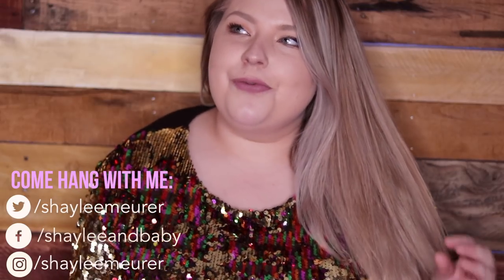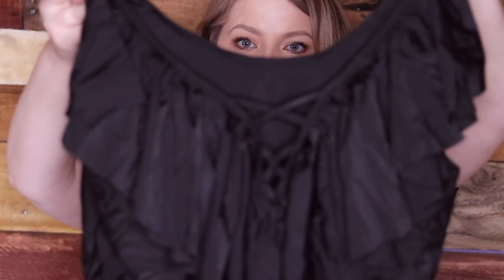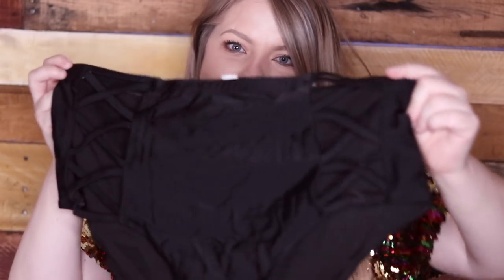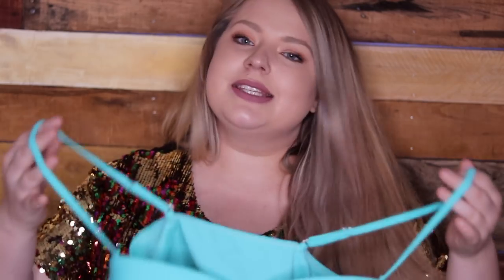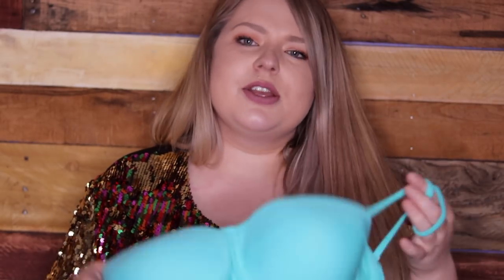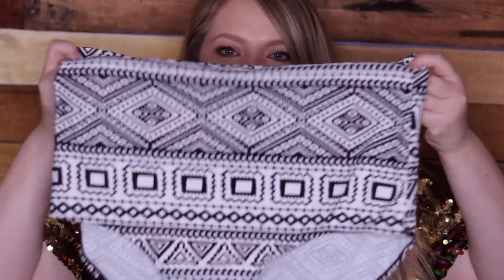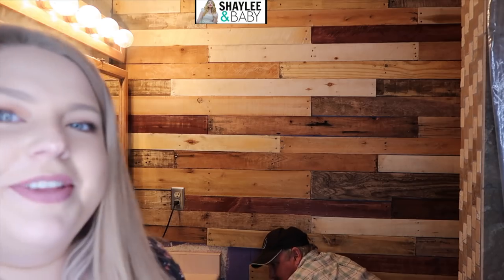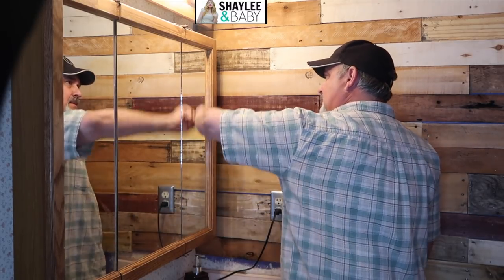Trying On CHEAP Plus-Size Swim | Amazon Swim Haul & Try-On!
Products Mentioned:
Black Cut Out Bikini
Vintage Underwired Bikini
Palm Trees One Piece Suit
Halter Floral Bikini
Floral Underwired Tankini

Hey friends! Super excited for today's video where I show you FIVE swimsuits I bought from Amazon! They're ALL Amazon Prime (holla) and they're all adorable. While I am plus size, some of these suits have regular sizes, too! My new upload days are every Monday and Thursday! :)

Sequin Dress is from Boohoo

This site is a participant in the Amazon Services LLC Associates Program, an affiliate advertising program designed to provide a means for sites to earn advertising fees by advertising and linking to Amazon.com. Amazon and the Amazon logo are trademarks of Amazon.com, Inc. or its affiliates.